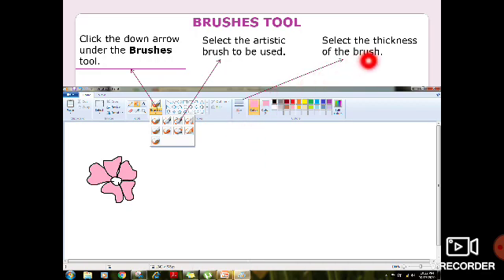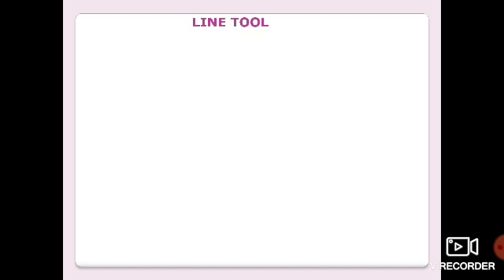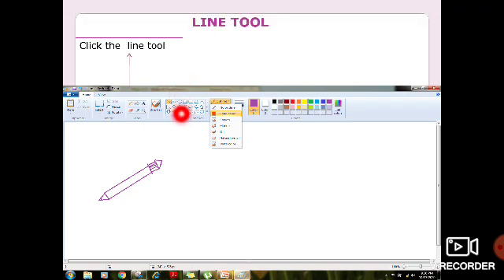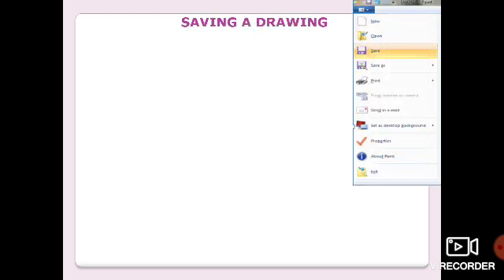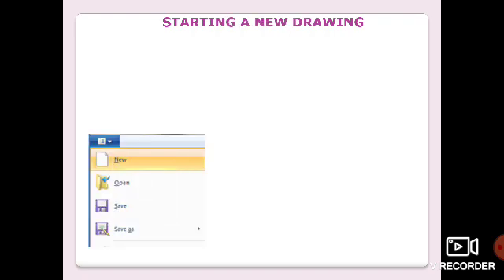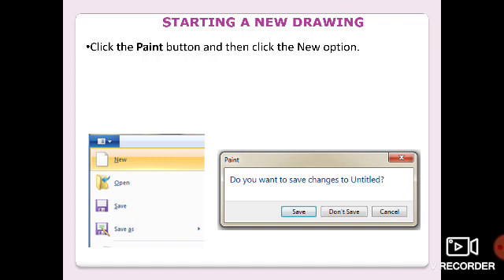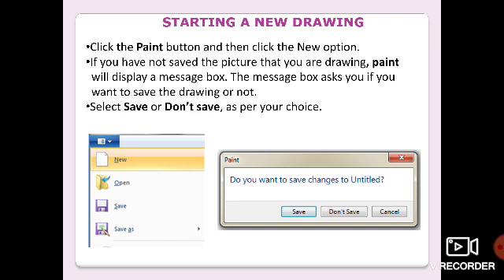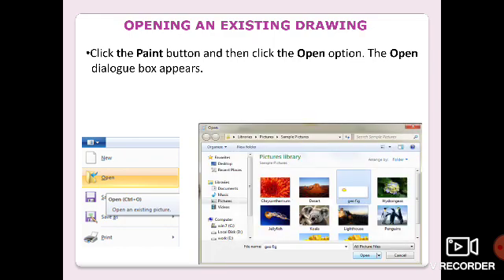SVM CBSE || STD 2||COMPUTER||CH:5||FUN WITH PAINT||PART- 2